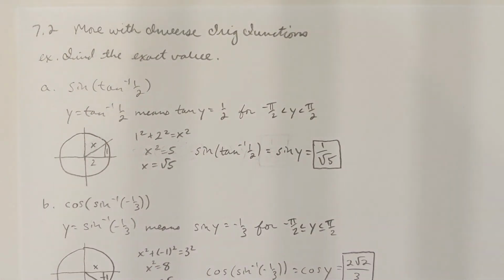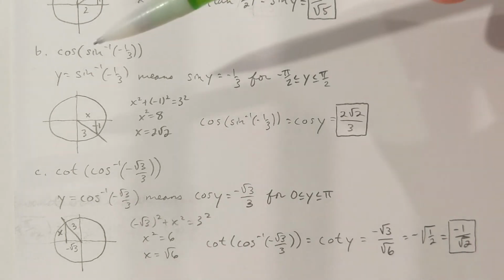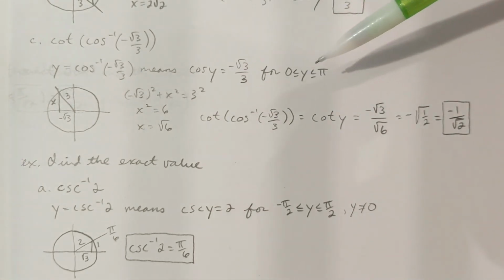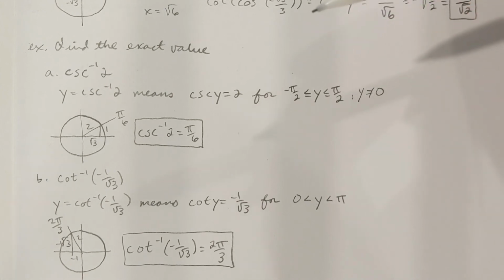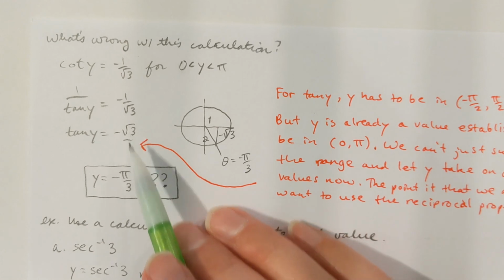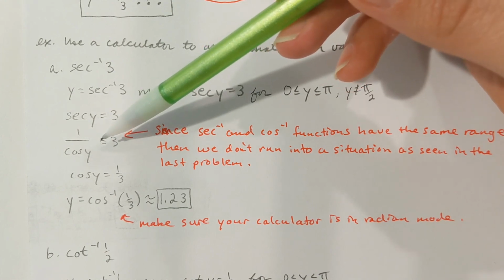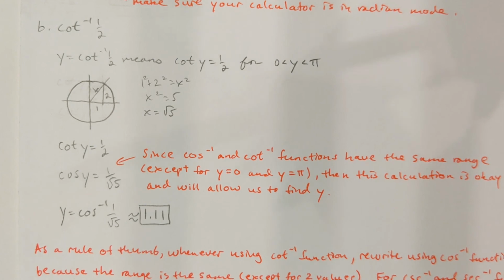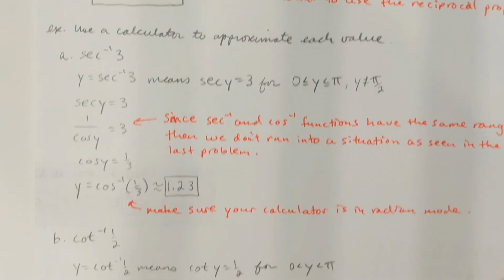Spielman 165 notes video #056